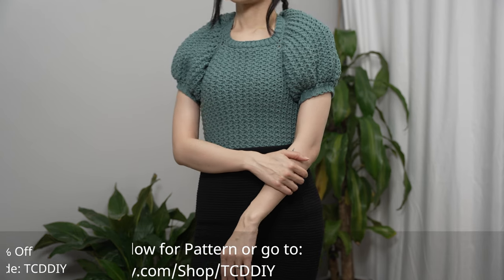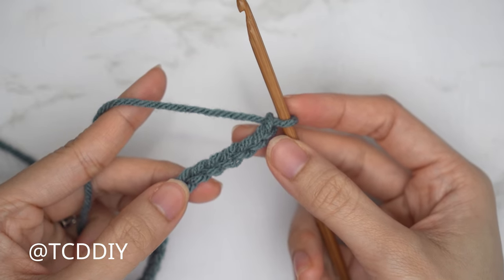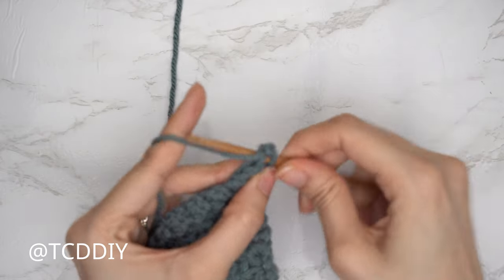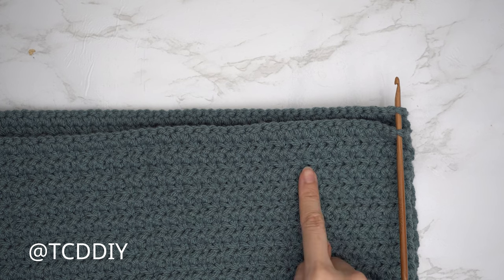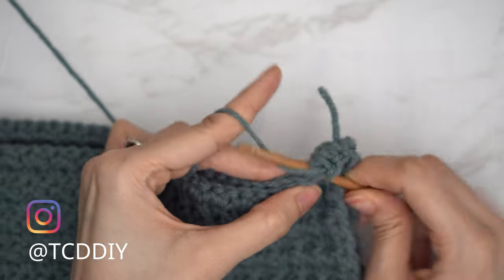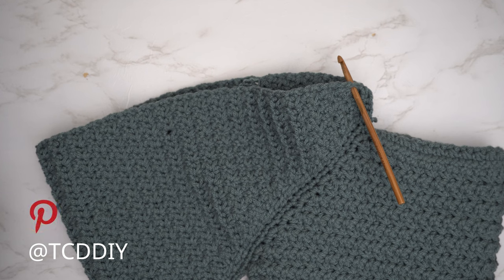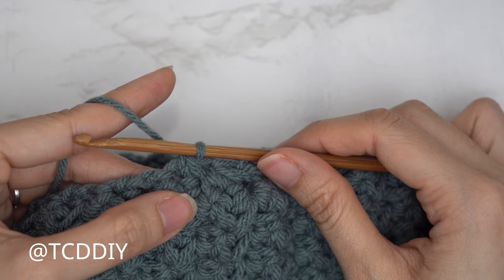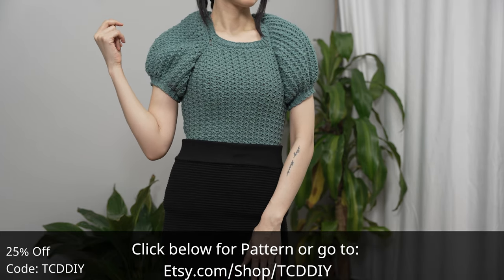How to Crochet a Puff Sleeve Top | Pattern & Tutorial DIY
Pattern Shop
Yarn & Tools Used:
Category 4 (375Grams/550 Yards)
Caron One Pound (Canal)
 Video & Audio Equipment I use:
0:00 | Intro
1:00 | Tools
2:45 | How to Crochet: Trinity Stitch (1st)
4:03 | How to Crochet: Trinity Stitch (2nd +)
5:58 | How to Crochet: Trinity Stitch (Last)
2:17 | Front Panel - Under Arm
11:50 | Front Panel - Under Arm
12:55 | Front Panel - Under Arm
16:46 | Back Panel - Under Arm
17:35 | Back Panel - Under Arm
19:14 | Seam - Sides
20:15 | Sleeve - Prep
27:56 | Sleeve - Increase
31:56 | Sleeve - Decrease
34:24 | Seam - Sleeve
35:05 | Cuff - Length
38:11 | Seam - Cuff
39:09 | Keyhole - Detail
40:12 | Collar - Length
42:12 | Seam - Collar